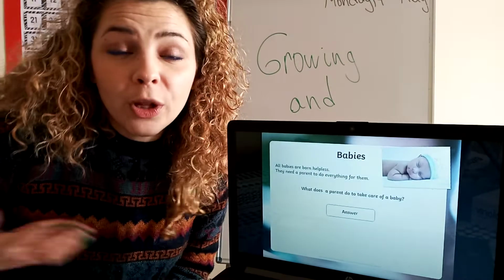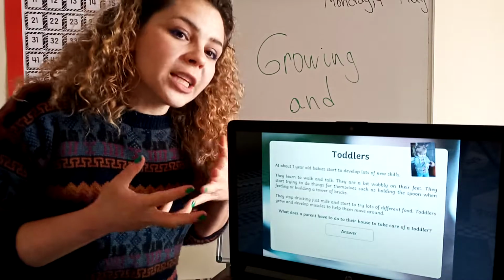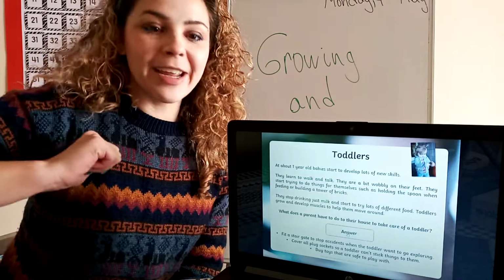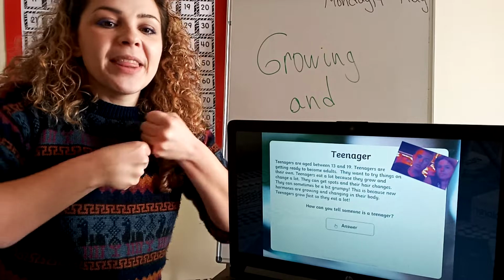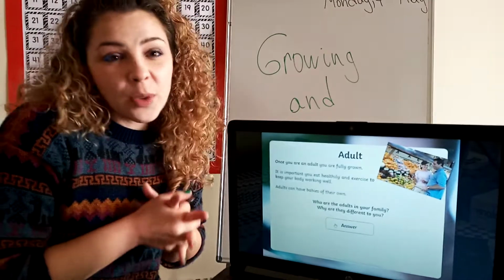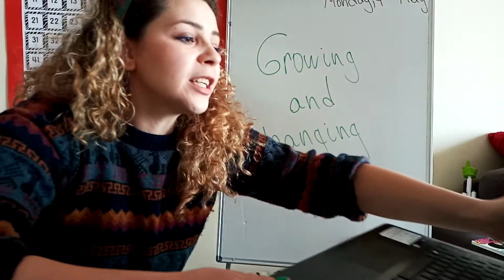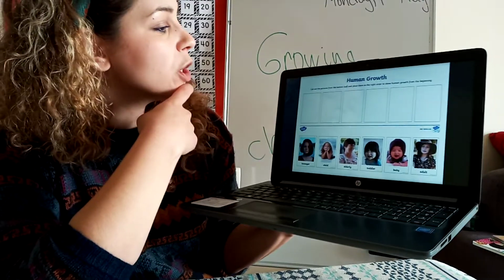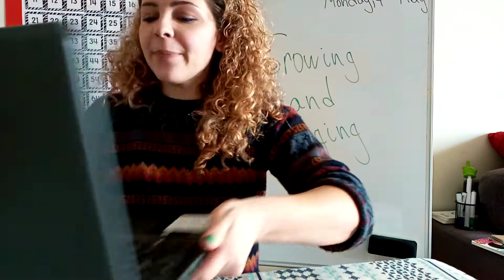Y1 Ms. Ivana 4/5 Science (1/1)